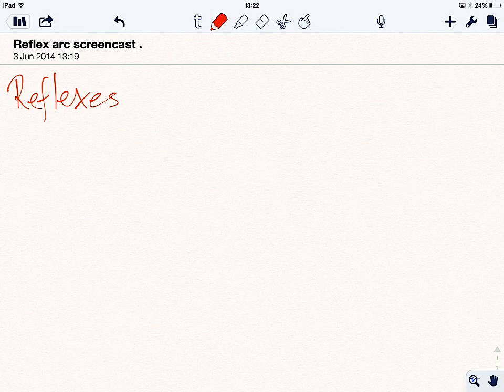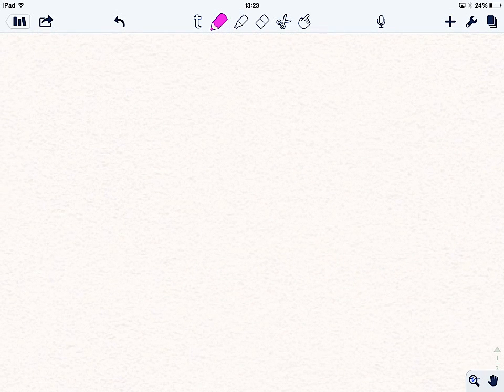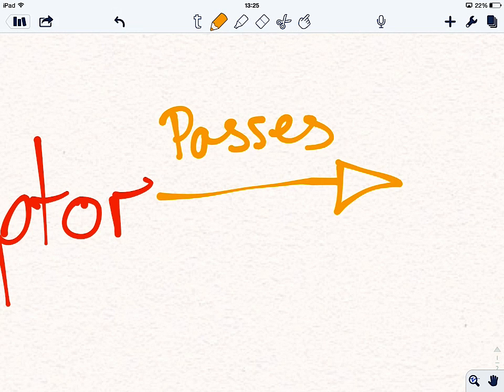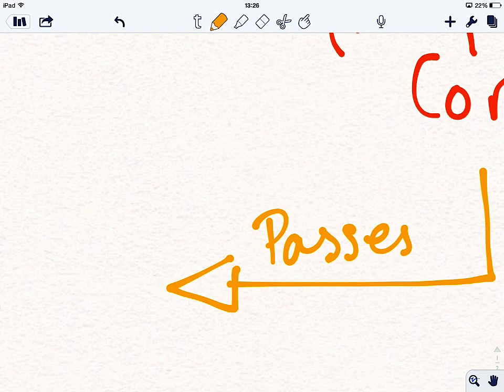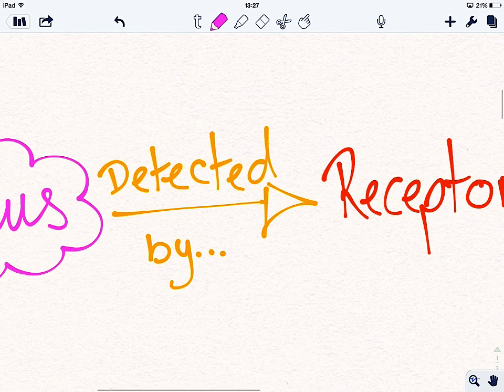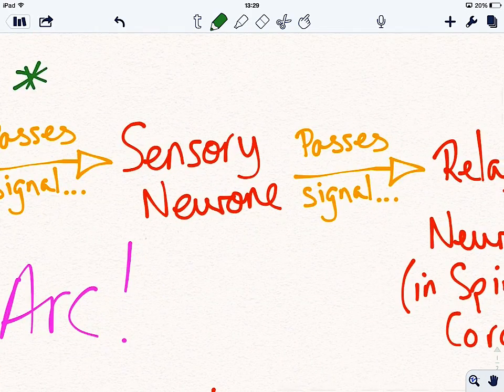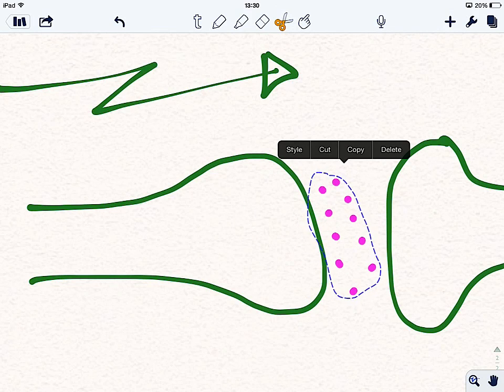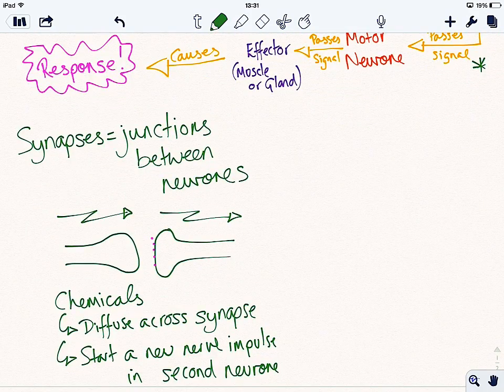The Reflex Arc and Synapses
A quick screencast talking through the important parts of the reflex arc and synapses part of the GCSE specification.

Designed for AQA GCSE Students studying Biology Unit 1.